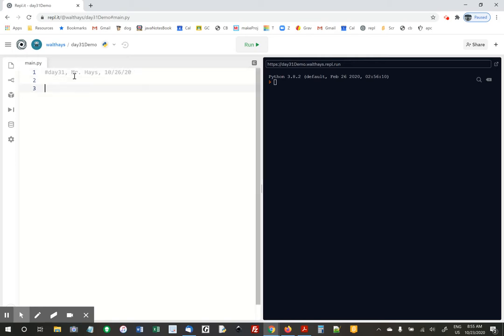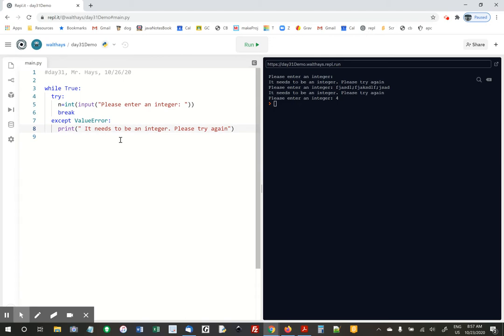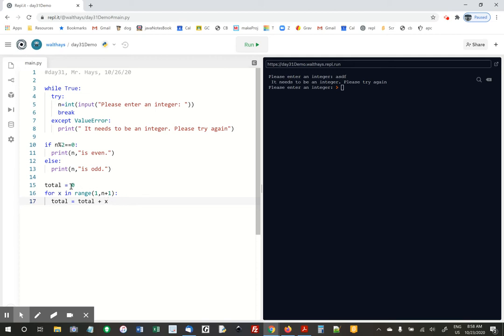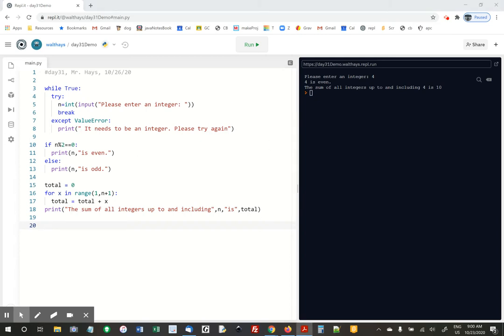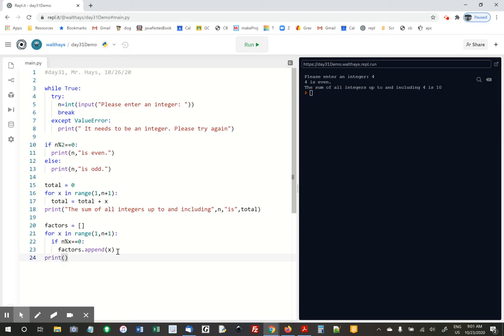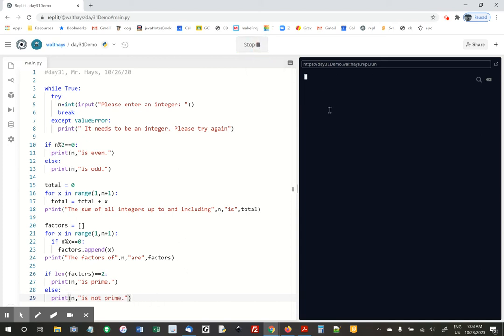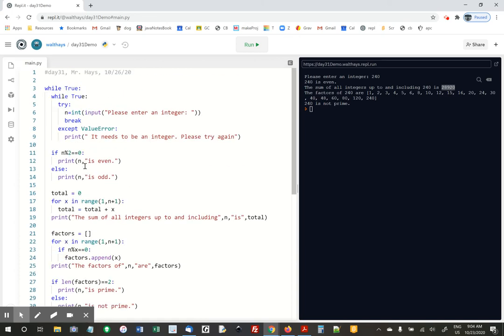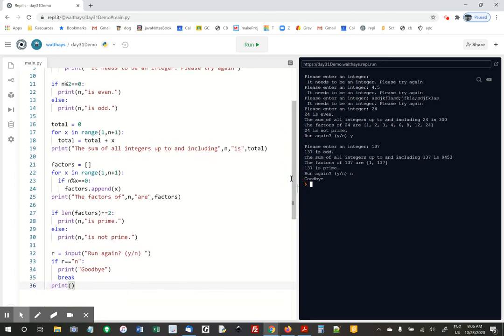P020 day20 factors program worked out